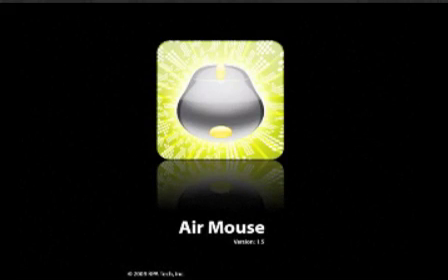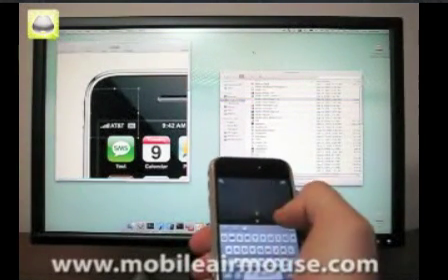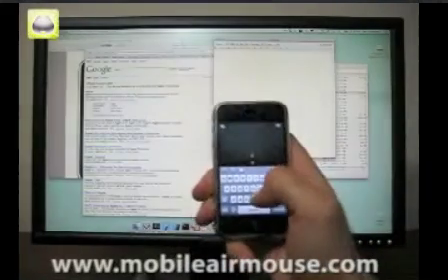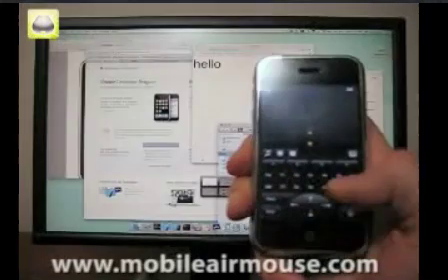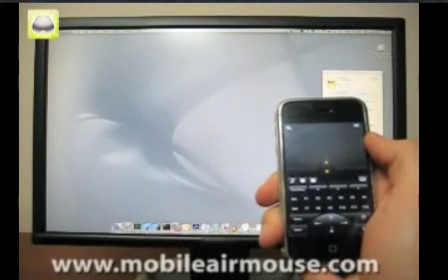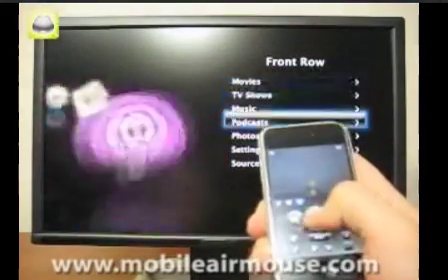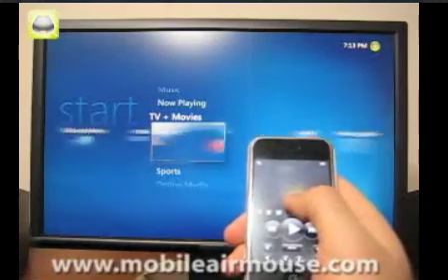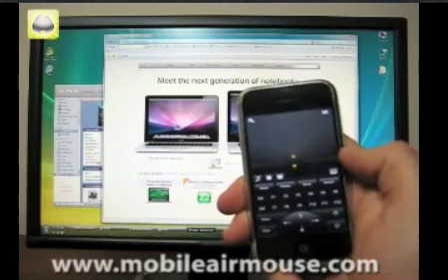Demo of Air Mouse on iPhone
Air Mouse instantly transforms your iPhone or iPod touch into an in air, wireless remote for your computer! Sit back and surf the web, browse your photo library or control your music player from the comfort of your couch. Air Mouse uses the built in accelerometer to translate your hand motions into mouse movements on your screen. It can also operate as a trackpad, allowing you to control your computer with a single finger. Air Mouse is an essential part of any home theater PC and a presenter's best friend. Air Mouse uses an innovative application notification system to let the iPhone know what program you are running at any time and show the appropriate keys for that program. This allows Air Mouse to provide a single screen for controlling ALL your media and web applications.

Features:
- Motion sensing air mouse
- Trackpad (full screen vertical and landscape modes)
- Media keys
- Web keys
- Application notifications - Remote keyboard with function and arrow keys
- Programable hotkeys (can be set to run a program or keyboard combination)
- Scroll pad
- Left and Right mouse buttons
- Multitouch gestures (scroll & right click)
- Modifier Keys
- On screen typing
- Password protection
- Custom sensitivity settings
- Foreign language keyboards
- Supports Bonjour or static IP
- No screen size limitation. Works with multiple monitors.
- And much, much more. View our demo video to see all that Air Mouse can do for you